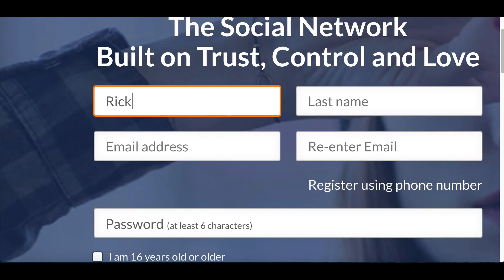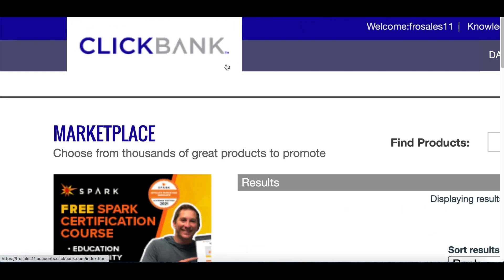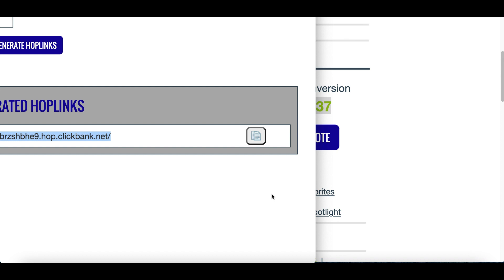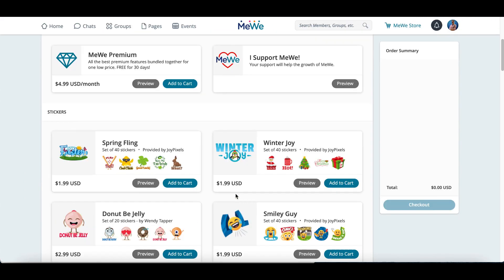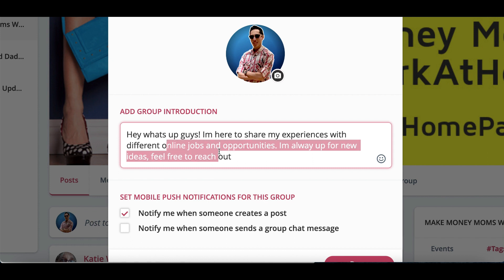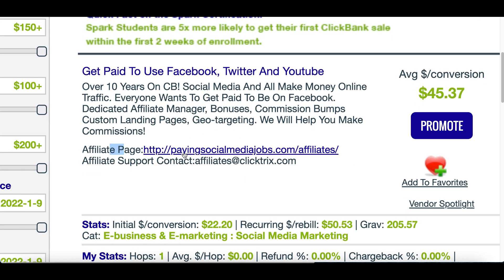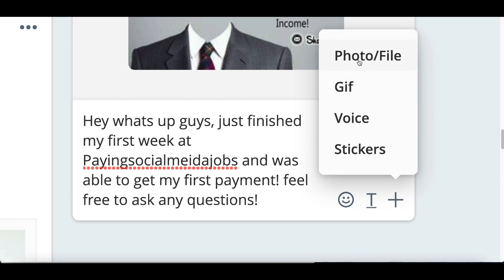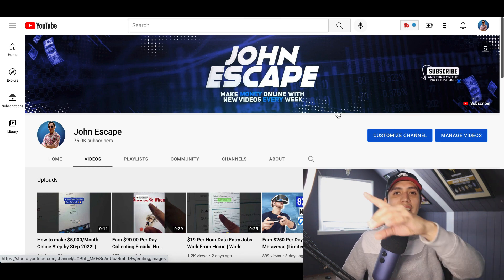Get Paid to Copy And Paste 2022! ($235.10 PER DAY) | How to Make Money Online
Hey guys it's John here and welcome to my channel today I am going over how you can Get Paid to Copy And Paste 2022! ($235.10 PER DAY) | How to Make Money Online! I post videos everyday showing you how to make money online by going over websites and apps that you can use to earn money online fast and free. Back in 2017, I realized it was possible to make money online and since I loved working with computers it was like discover a gold mine for me. There are so many ways you can make money from home simple with a click of a mouse and getting started is easy. So I created this channel to help share my experiences and show you how to make money fast just like I am doing now. I go over many ways to make money online using strategies that can work worldwide. So there will always be an easy ways to make money online for everyone! I also go over work from home jobs and other home based business ideas. If you would like to start working from home and generate real online income then I want you to Subscribe to my channel so you don't miss out on any of my future videos!

makemoneyonline2022#makemoneyonline#workfromhome#earnmoneyonline#workfromhomejobs